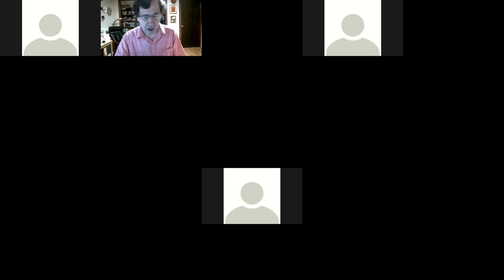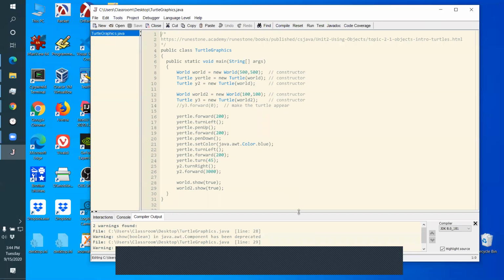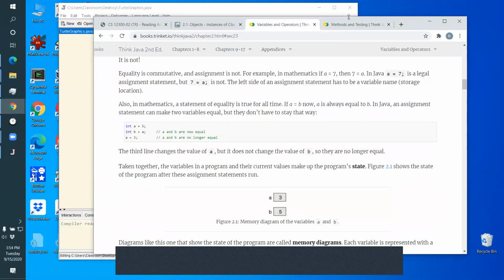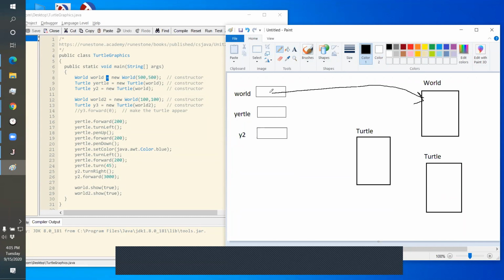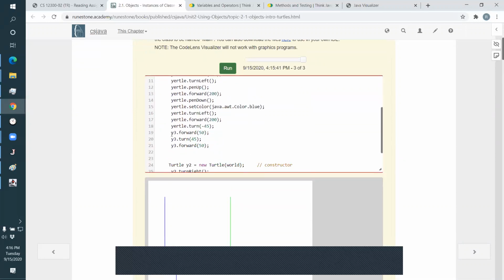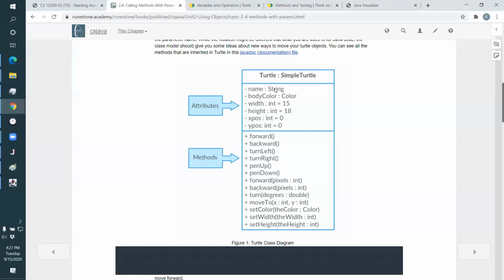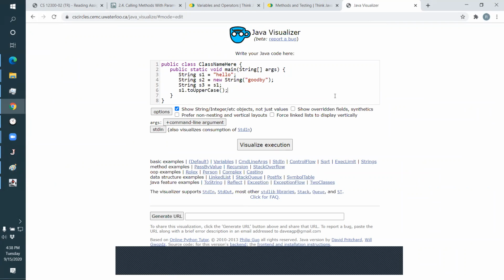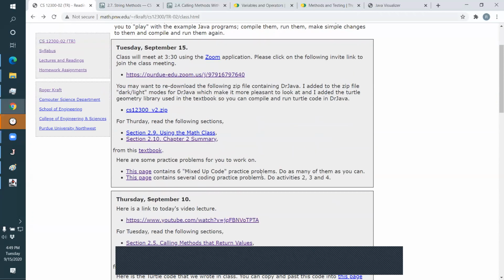2020 09 15 CS 12300 002 TR